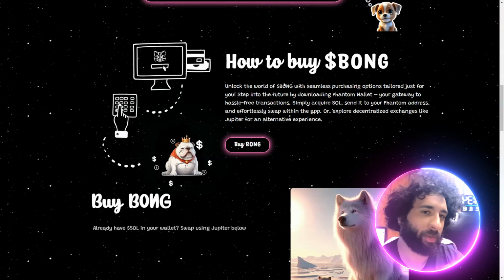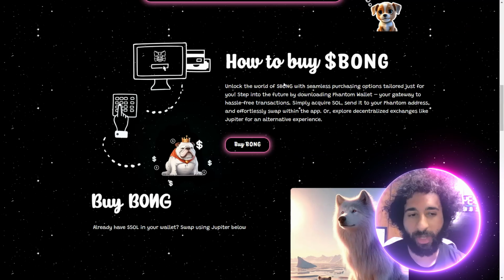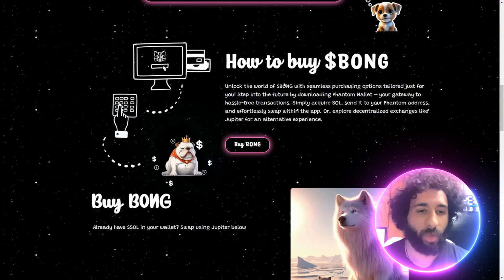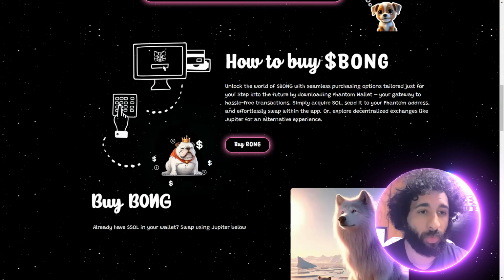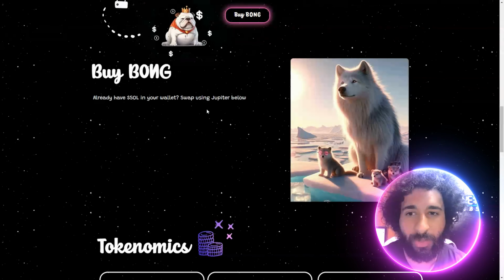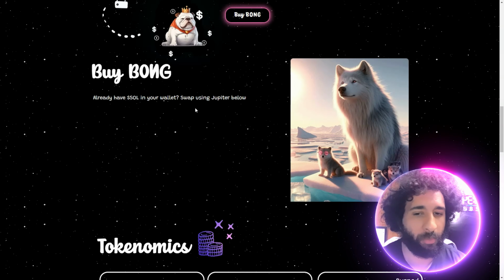BONG BONANZA! 🔥Bonkwifglass🔥 SEIZE THE MOMENT TO JOIN THE RANKS OF BONG HOLDERS!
●▬▬▬▬▬▬▬▬ 🔥 CryptoDexWorld Academy🔥  ▬▬▬▬▬▬▬▬●

Bonkwifglass,  Since inception, tokens have inundated the market, providing all with the opportunity to proudly hold the coveted BONG.

●▬▬▬▬▬▬▬▬ 🔥 Secret Calls 🔥  ▬▬▬▬▬▬▬▬●

●▬▬▬▬▬▬▬▬ Useful Links  ▬▬▬▬▬▬▬▬●